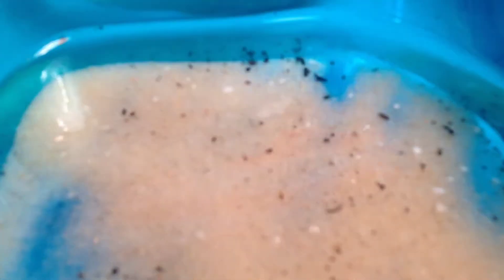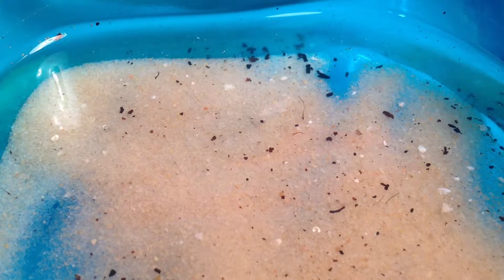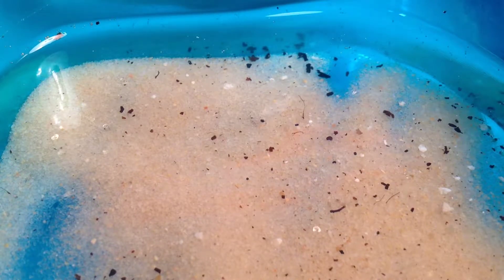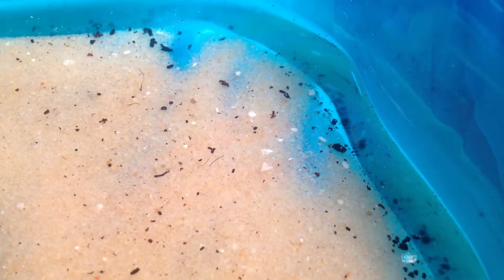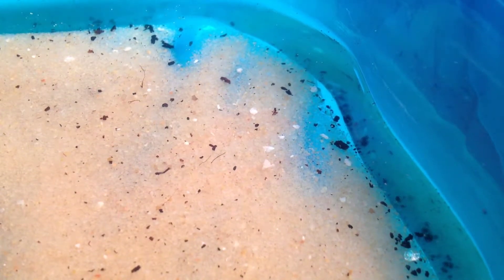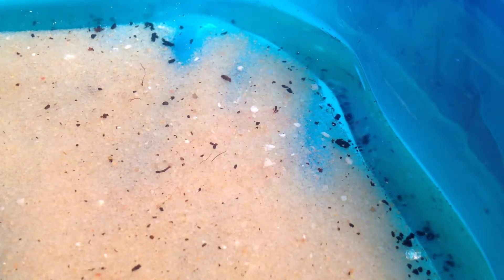Episode 4 of triops